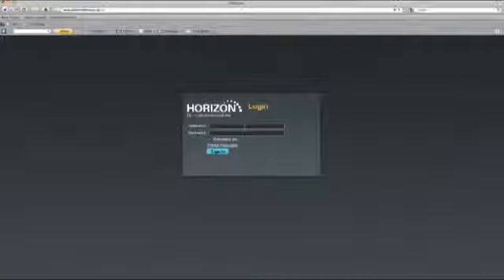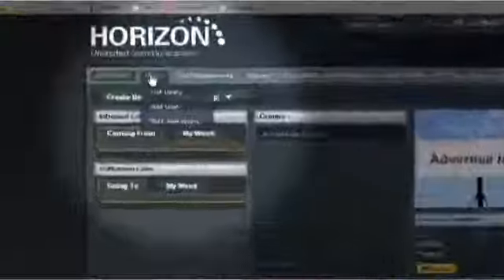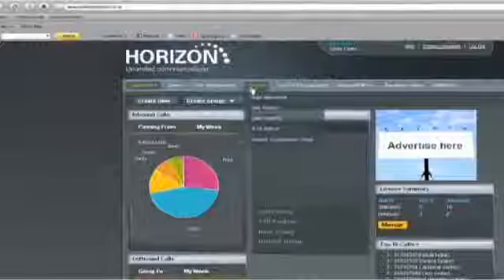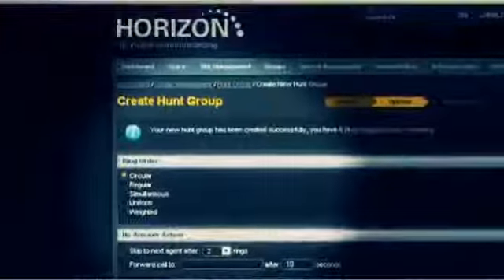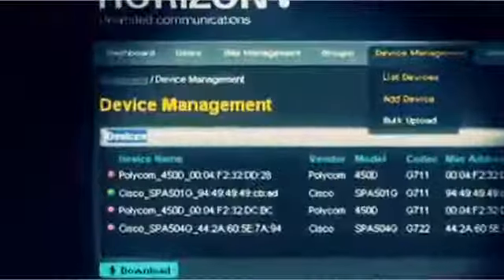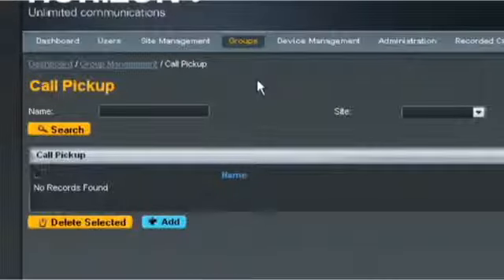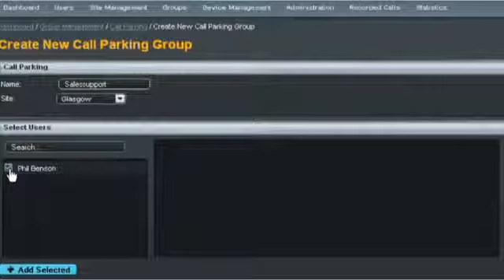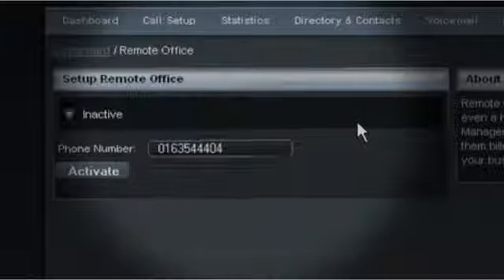Horizon for Business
Horizon phone system for businesses.
A fully hosted phone system which is delivered over an IP connection and suitable for any sized business. An easy to use VoiP solution, which provides inbound call management, call diverting and features to streamline your business.